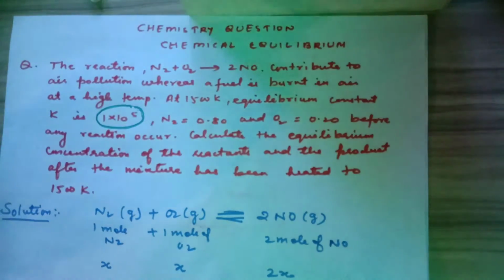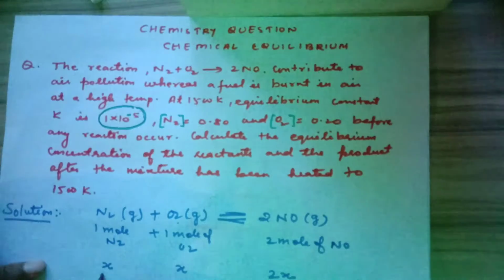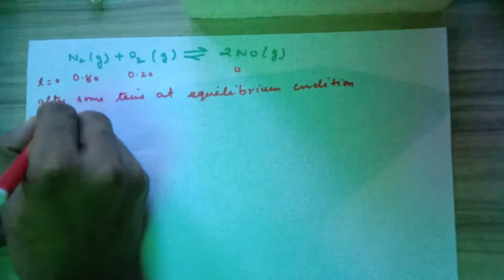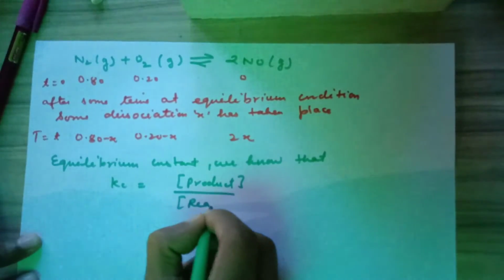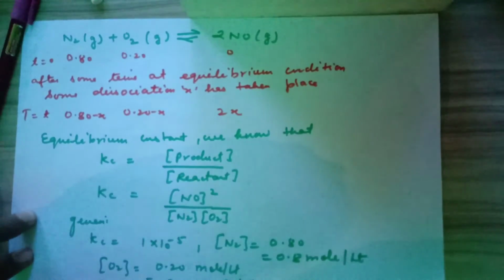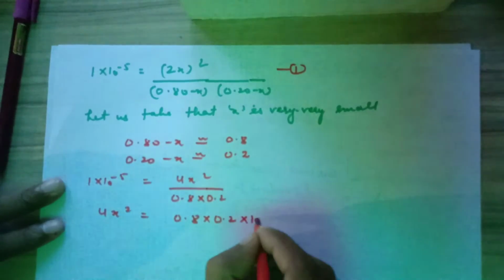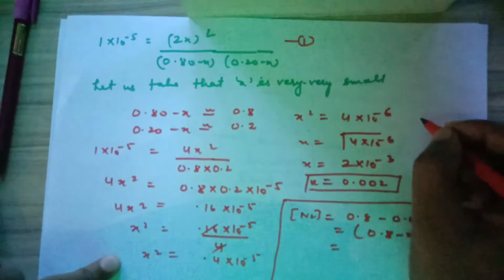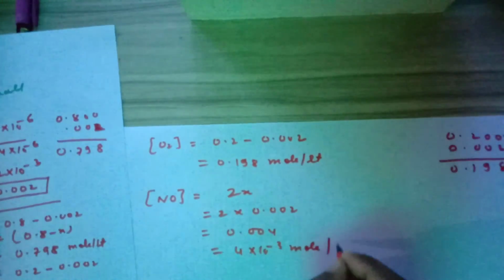Question based on chemical Equilibrium asked by sanjay